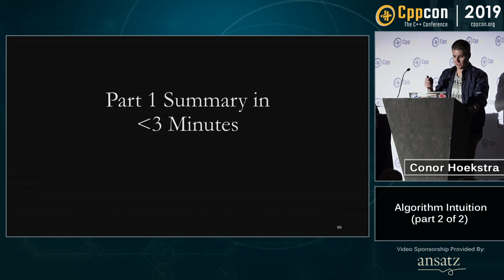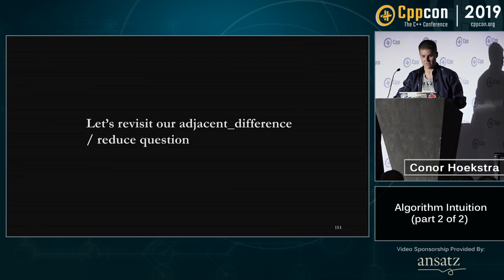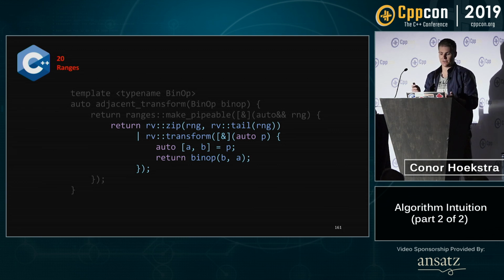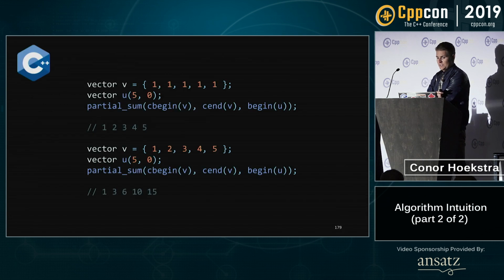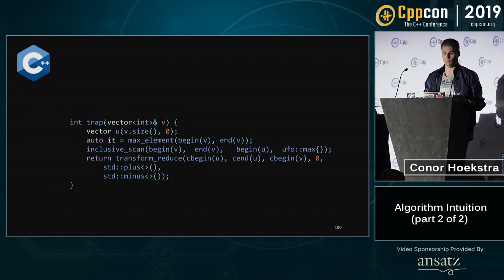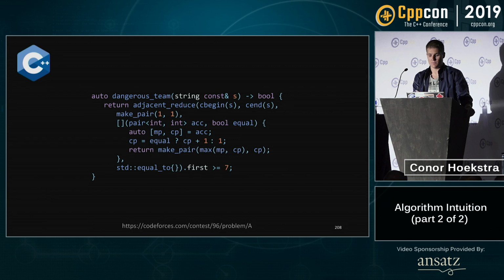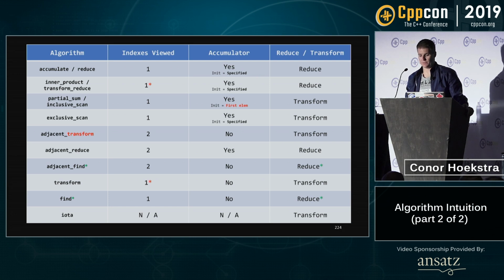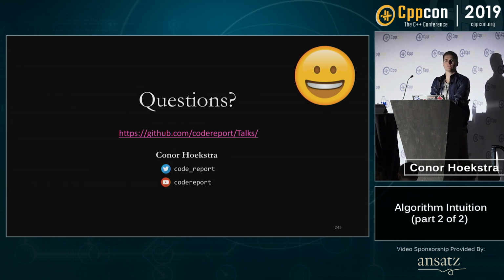CppCon 2019: Conor Hoekstra, “Algorithm Intuition (part 2 of 2)”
Data structure intuition is something that develops naturally for most software developers. In all languages, we rely heavily on standard containers and collections. Need fast insertion/lookup? Hashmap. Need a sorted data structure that stores unique values? Set. Duplicate values? Multiset. And so on.

However, most software developers don't develop algorithm intuition quite as easily. Algorithms aren't taught as widely as data structures are, and aren't relied on as heavily. This talk aims to introduce some STL algorithms, show how they are commonly used, and show how by developing intuition about them (+ a little help from lambdas), you can unlock their true potential.
Conor Hoekstra
Amazon

Conor is extremely passionate about programming languages, algorithms and beautiful code. He spent 5 years in Canada working on a large-scale C++ codebase. In 2018, he moved down to Silicon Valley and has spent the last year working for Amazon using C++, Java, Python, Go, Perl and more. He is in the midst of falling in love with Haskell and functional programming. He also has a YouTube channel where he covers solutions to competitive programming problems and more.